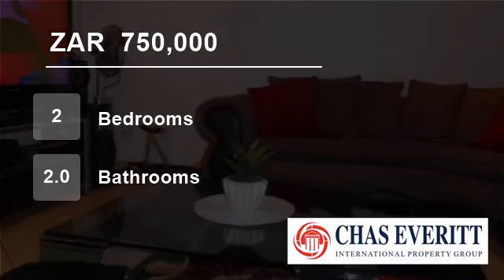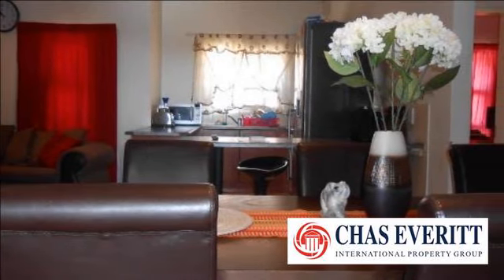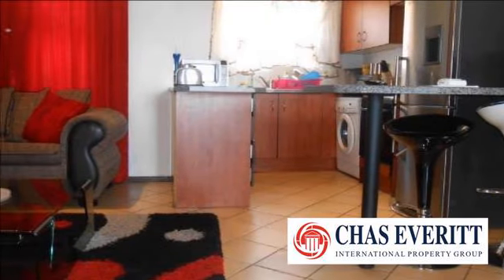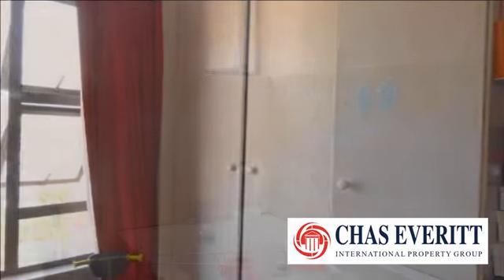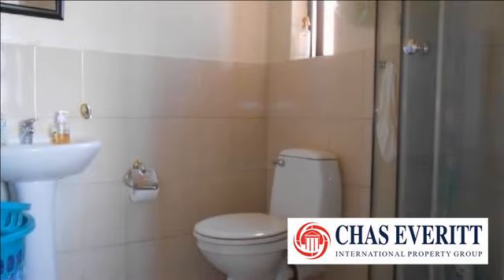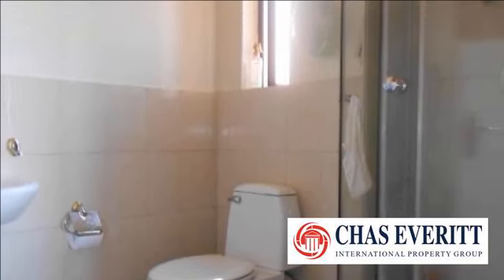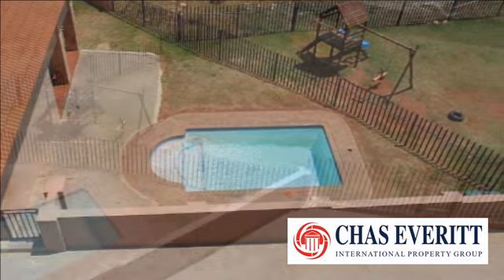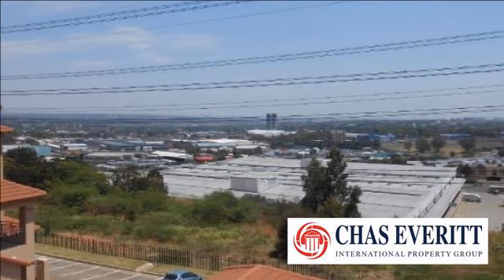2 Bedroom Flat For Sale in Sunnyrock, Germiston, South Africa for ZAR 750,000...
To view videos of similar listings in Sunnyrock, Germiston, Gauteng please

Property Description

100m² Top floor unit located in Sunnyrock, with 2 bedrooms 2 bathrooms, of which 1 is en-suite. The main bathroom has a bath, basin and wc. The main-en-suite has a shower, basin and wc. Both bedrooms have built in cupboards. The unit is fully tiled. The kitchen is basic and has an under counter oven and hob with an extractor ...